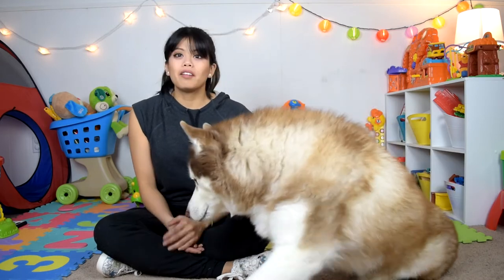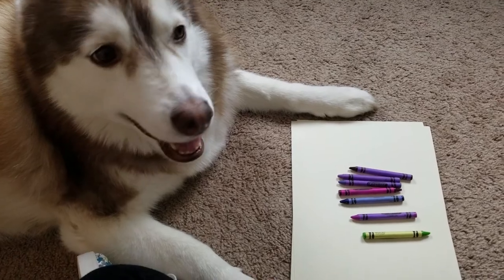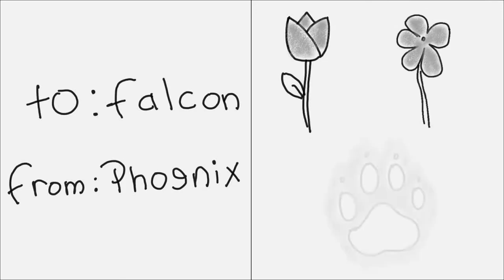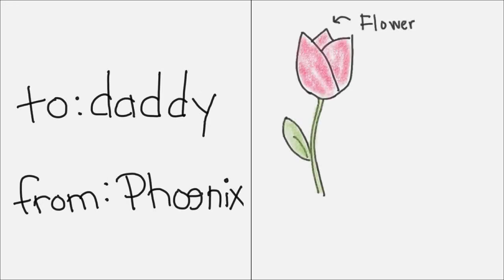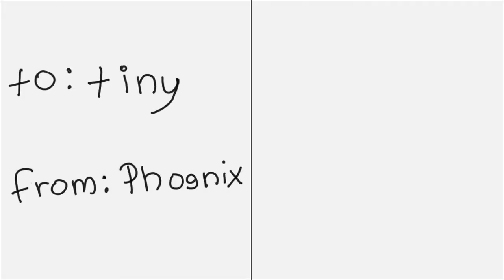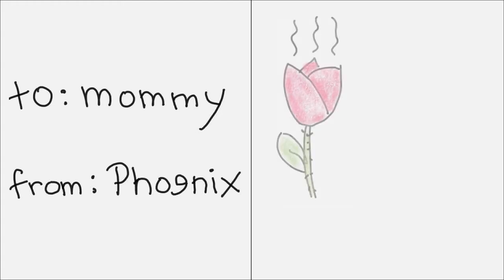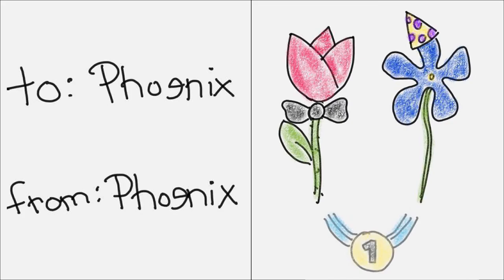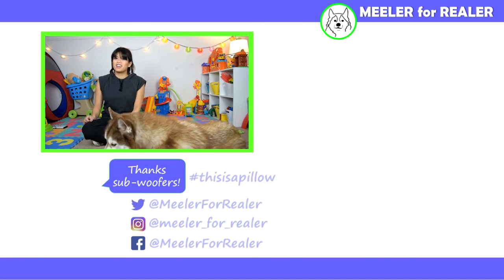Valentines From Our Husky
Phoenix the Husky takes a Valentine writing workshop.

Our dog Falcon was a rescue from Husky House:
She was on the kill list at a shelter in New York City after she was labeled un-adoptable. Husky House pulled her from the list and thank goodness they did because she became the most helpful member of the family.

She is now running free beyond the Rainbow Bridge, diving into mountains of hedgehog toys until we join her. See you there, goodest girl.
Dog Gear
Phoenix’s Julius K-9 Harness:
Gryphon’s Kong Harness:
Falcon’s Ruffwear Backpack:
Ruffwear Roamer Leash:
Kong Hands-Free Leash (Phoenix has the pink and Gryphon has the blue):

My Dog Apparel
Husky Riding Unicorn Shirt:
Husky Wearing Unicorn Hat Shirt:
BOBS for Dogs Sneakers:
Bob’s Slip on Shoes:
My Filming Gear
Nikon D5500:
LED Lights:
Rode Microphone:
GoPro Hero 5:
Mini Rode Mic:

Phoenix’s Instagram: @queenphoenix
Gryphon’s Instagram: @gryphonthehusky